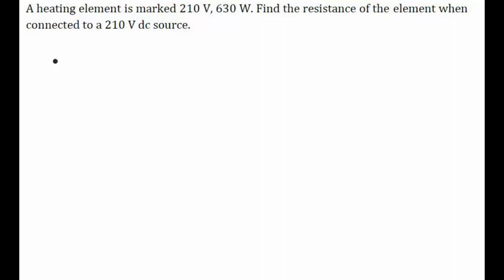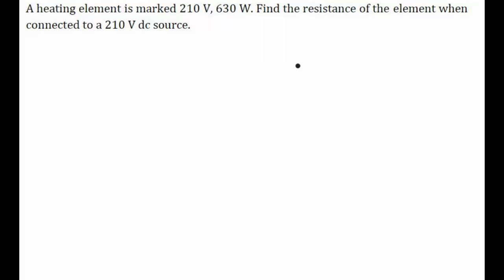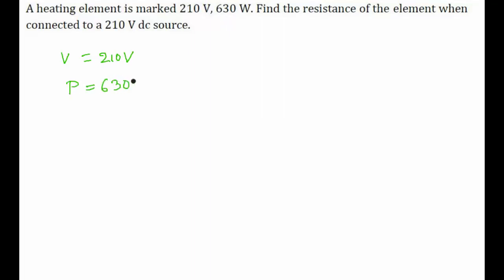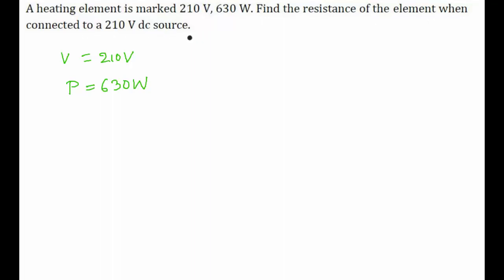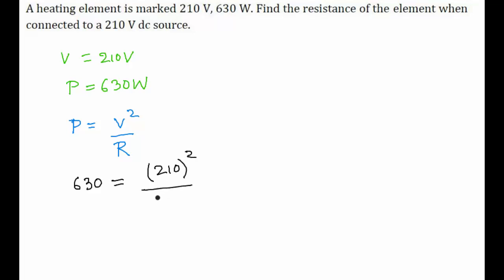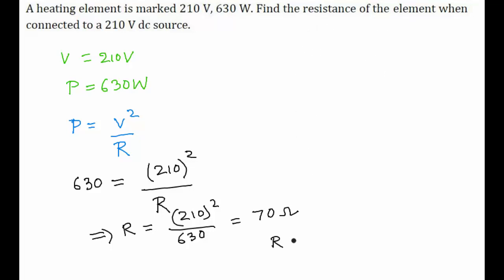CBSE Board Papers Class 12 - 2013 - Physics - Question 8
Question - A heating element is marked 210 V, 630 W. Find the resistance of the element when connected to a 210 V dc source.